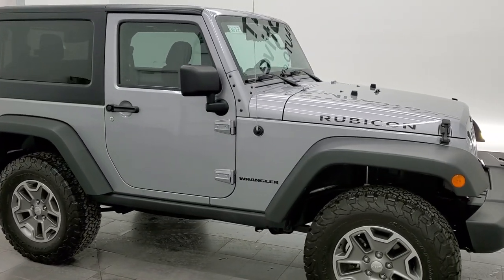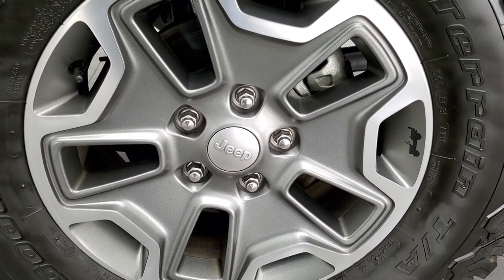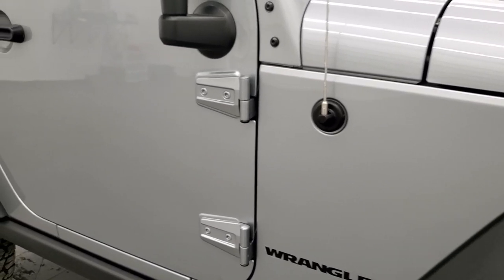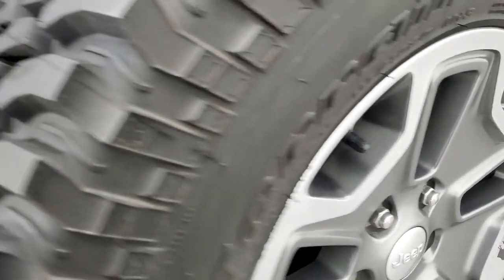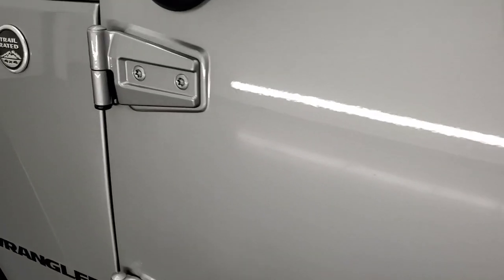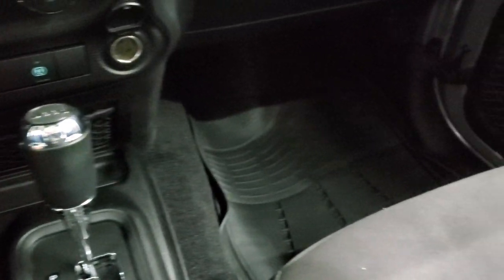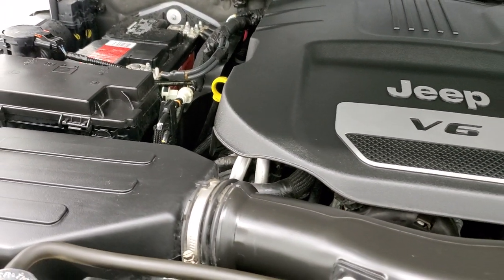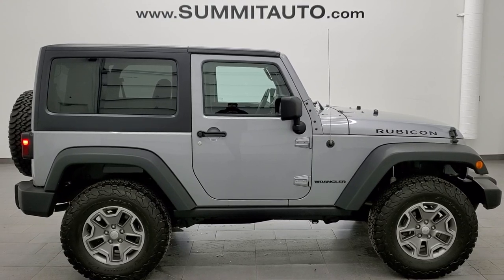2014 JEEP WRANGLER 2 DOOR RUBICON BILLET SILVER THE CLEANEST WE HAVE EVER HAD? 12606Z SOLD!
This 2014 JEEP WRANGLER RUBICON 2 DOOR HARD TOP AUTOMATIC IN BILLET SILVER METALLIC FOR SALE IN FOND DU LAC OSHKOSH WISCONSIN 54935 is the vehicle we did walk around review of today.

Thank you for checking out this video of this 2014 JEEP WRANGLER RUBICON 2 DOOR HARD TOP AUTOMATIC IN BILLET SILVER METALLIC FOR SALE IN FOND DU LAC OSHKOSH WISCONSIN 54935

STOCK: 12606Z
PRICE: $32,991
MILES: 48,730
MAKE: JEEP
MODEL: WRANGLER
VIN: 1C4BJWCG5EL122800
LOCATION: FOND DU LAC OSHKOSH WISCONSIN, 54937 TRUCKS ON 41

CLEAN TITLE HISTORY! 3.6 Liter V6 DOHC Engine, 285 Horsepower, Two Door with 3-Piece Modular Hard Top, JK Body Style, Rubicon Package, 5 Speed Automatic Transmission with Optional Manual Tap Shift, 4x4 Floor Shifter Four Wheel Drive 4WD, Corsa Performance Dual Rear Exhaust, Driver Seat Height Adjuster, Black Ebony Cloth Seats, Bucket Seats, 2nd Row Bench Seating, Towing Package with Receiver Trailer Hitch and Trailer Wiring Tow Package, Heated Power Mirrors, Electronic Stability Control Traction Control ESC, Axle Lock, Downhill Assist Control DAC, Sway Bar Link Disconnect, BF Goodrich All Terrain KO T/A LT285/70 R17 Tires, Painted and Polished Aluminum Rims Premium Wheels, Four Wheel Disc Brakes, Fog Lights, Rock Rails, AM / FM Radio Tuner, Sirius/XM Satellite Radio Capabilities Sirius / XM, CD Player, U Connect Hands Free Bluetooth Hands-Free Phone System Blue Tooth, Auxiliary MP3 Jack Portable Audio Connection, Factory Subwoofer, USB Jack Portable Audio Connection, Keyless Entry with Factory Remote Start, Rear Window Defroster, Swing Open Rear Door with Manual Raise Glass, Adjustable Height Seatbelts, Driver and Passenger Front Air Bags, L.A.T.C.H. Child Safety System, Multi-Function Steering Wheel Controls, Compass, Outside Temperature Display and Mileage Display, Factory Floormats, Air Conditioning AC, Cruise Control, Power Locks, Power Windows, Tilt Steering Wheel, Automatic Headlights Autolamp, Billet Silver Metallic Clearcoat, CLEAN AUTOCHECK! Very very clean inside and out! This is one of the sharpest 2014 Jeep Wrangler suvs we have ever had on our lot! Make your move before this super clean 4wd is gone!

STOCK: 12606Z
PRICE: $32,991
MILES: 48,730
MAKE: JEEP
MODEL: WRANGLER
VIN: 1C4BJWCG5EL122800